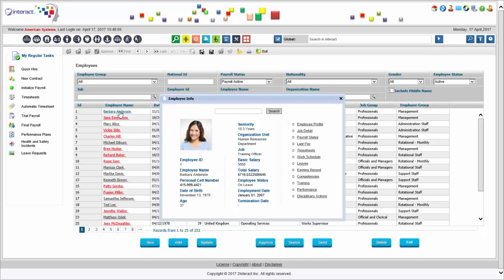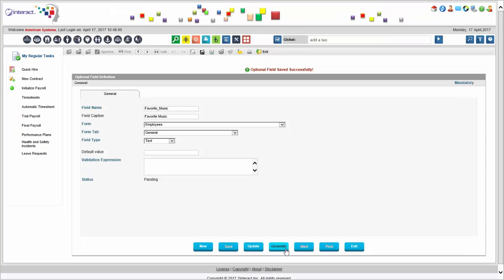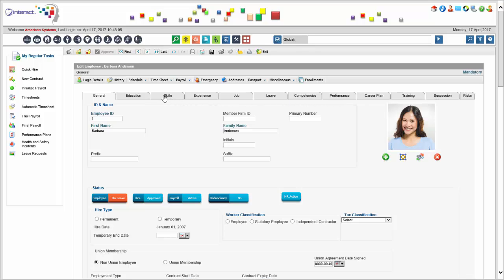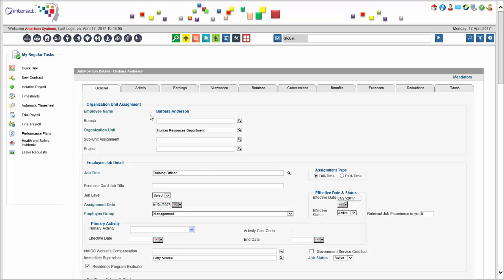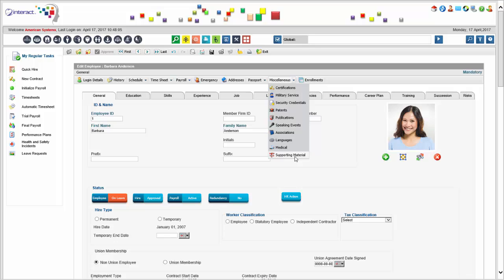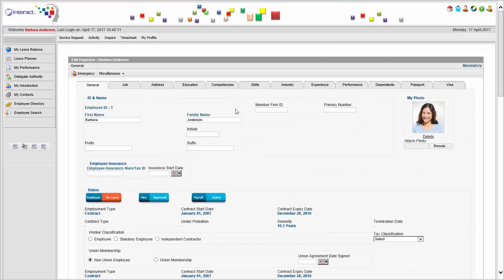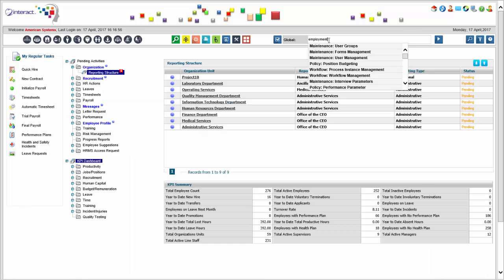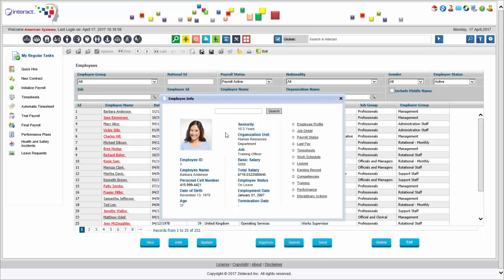Video 9 - Interact HRMS - Unified Employee Electronic Record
The Unified Employee Electronic Record brings together all details from the entire HR system which relate to a specific employee.  No longer will an HR officer have to go back to papers and spreadsheets once the data has been properly captured in the Interact HRMS.  The UEER provides you with an easy-to-use multi-tab form that includes details on General Demographic, Education, Skills, Experience, Job Details, Leave, Competency Evaluations, Performance Reviews, Career Plans, Training Records, Succession Plans.  In addition, a second level of data is available at the user’s fingertips, to pull up the complete History (all Transfers, Promotions, Compensation Changes, Deductions, and Contract Amendments), in addition, at this level you can find with a click-of-the-mouse the Employee’s Work Schedule and Holiday Schedule, the Timesheet and Attendance Sheet, the Payroll Details and Payroll Audit report related to this particular employee, Emergency Contact Details, Address Information, Passport Details (Visa, Passport, Dependents), as well as a generic list of other items under the Miscellaneous header which can be tracked based on the business in which the application is used including Certifications, Military Service Records, Security Credentials, Patents, Publications, Speaking Events, Associations, Languages, Medical Records and any other Supporting Material which needs to be attached to the Employee Electronic Record.